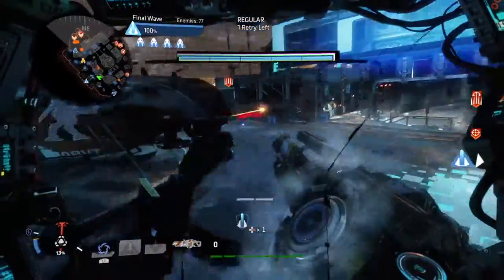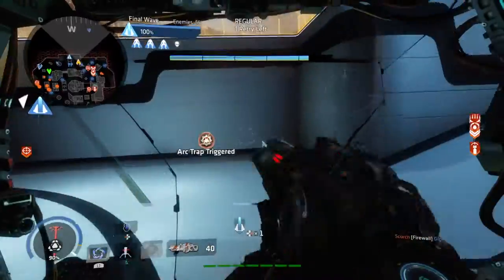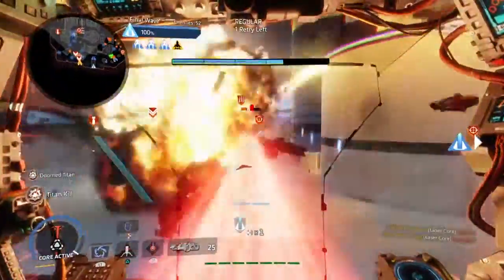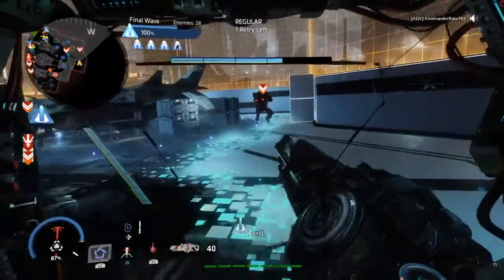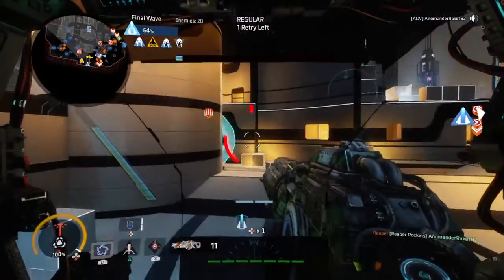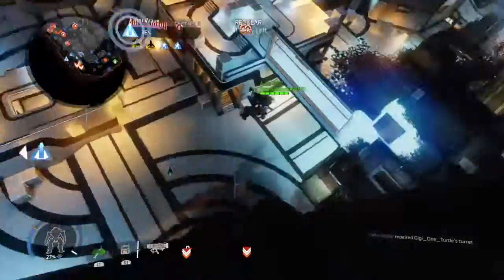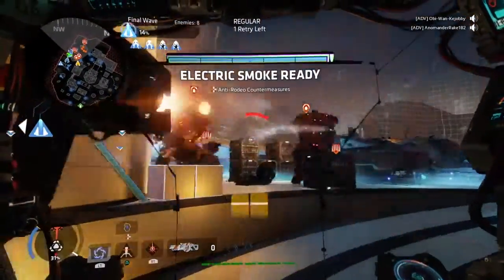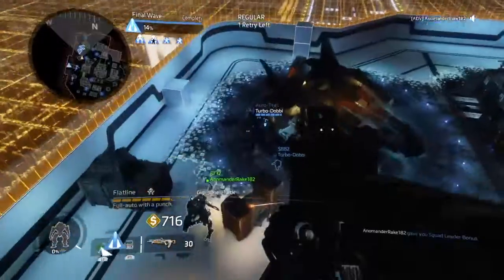Titanfall™ 2 Jedi-Rastas in Frontier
One Core Ability, Four Doomed Titans. Giving it Red Eye, keeping me High.